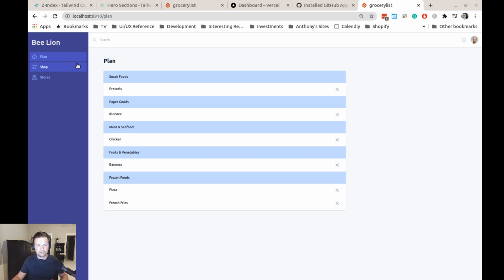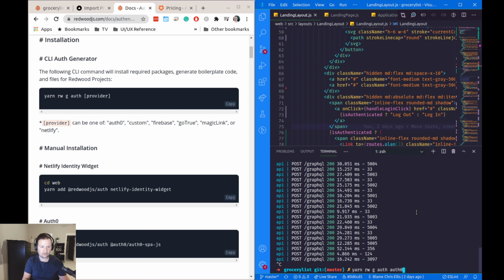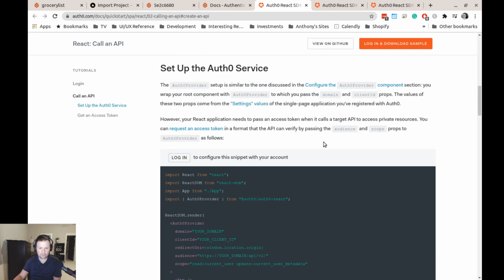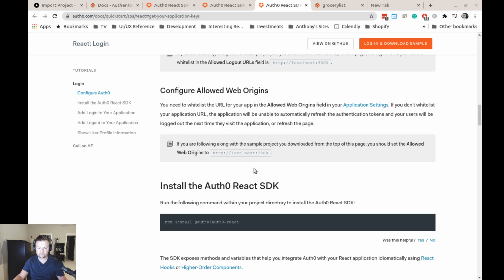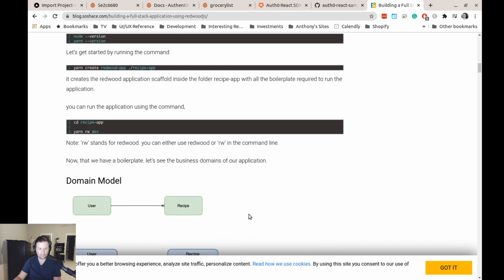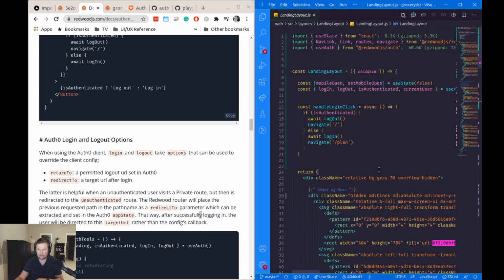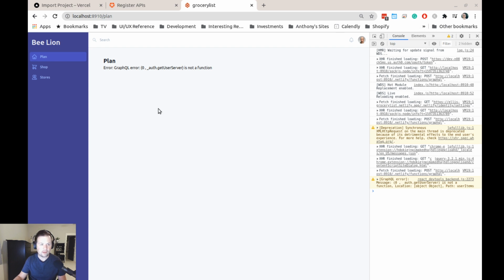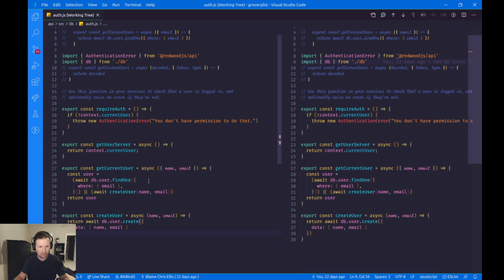🔴 Live! @redwoodjs @vercel Checking out Vercel with Redwood